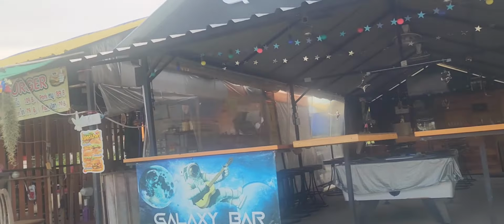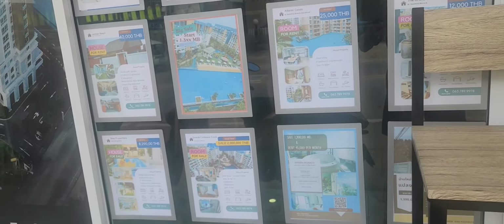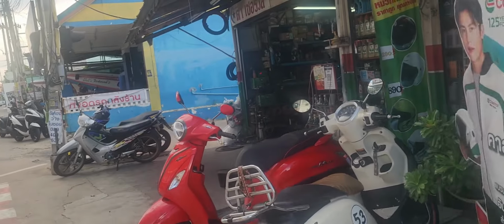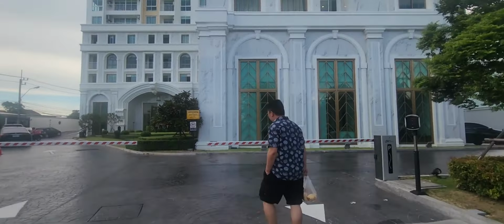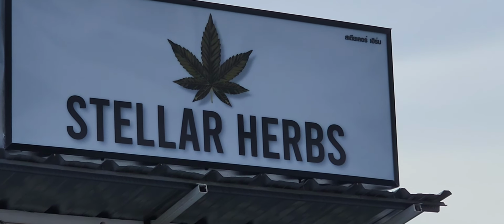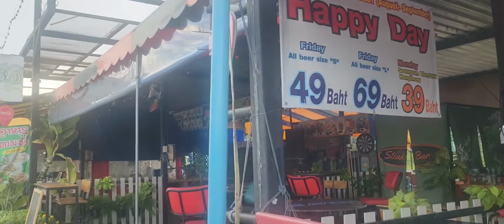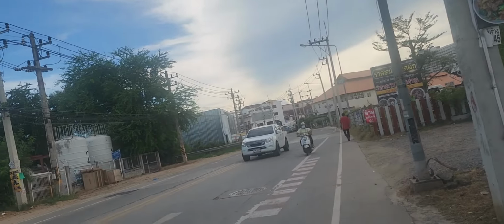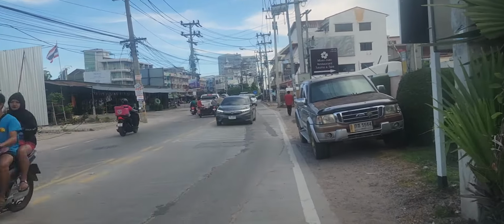Walkabout 2 Boonkanjana Jomtien Pattaya Thailand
Walkabout 2 Bookanjanna Jomtien Pattaya Thailand